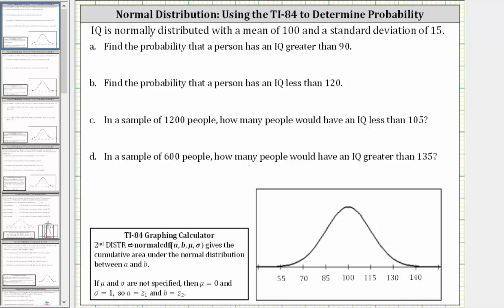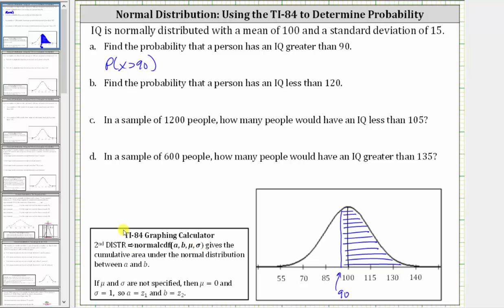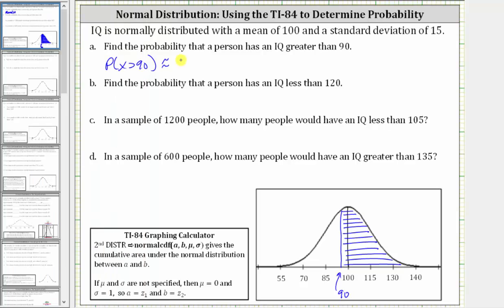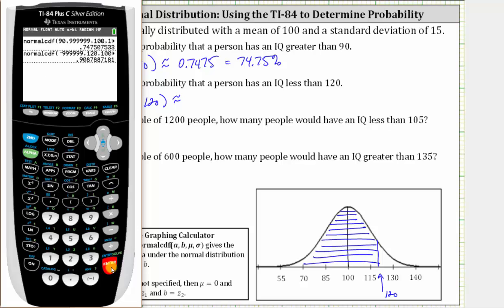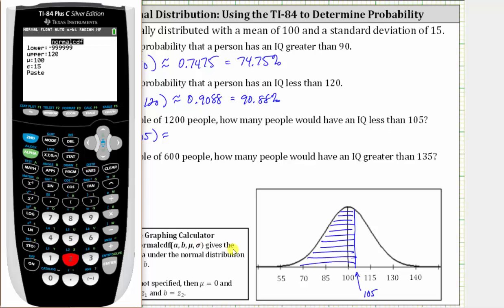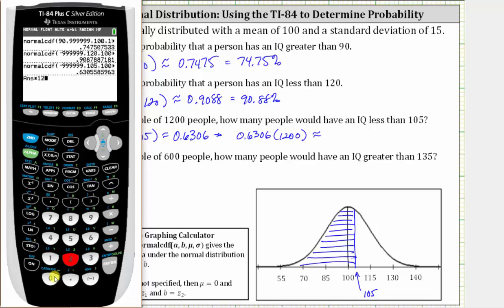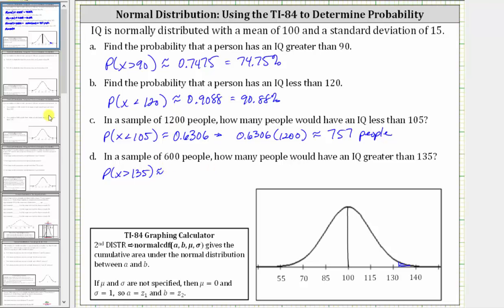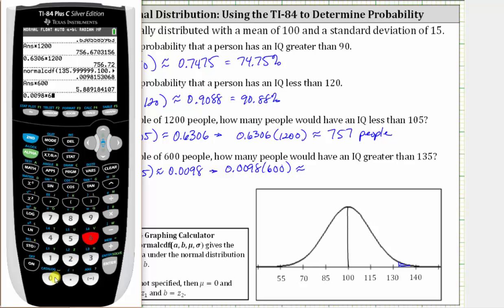Normal Distribution: Find Percent Between, Greater Than, Less Than (TI-84)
This video explains how to determine percentages of data values between, less than, and greater than give values  Empirical Rule does not apply.